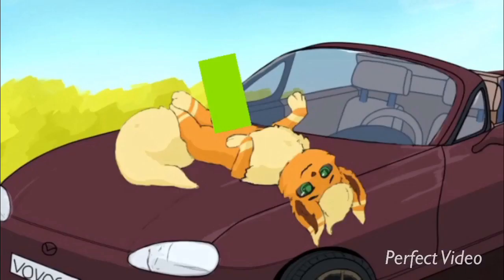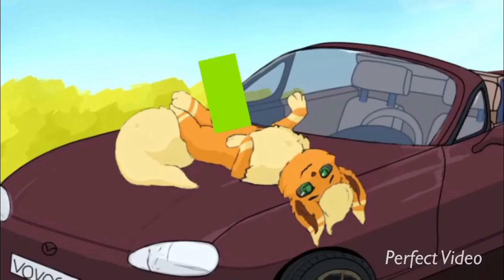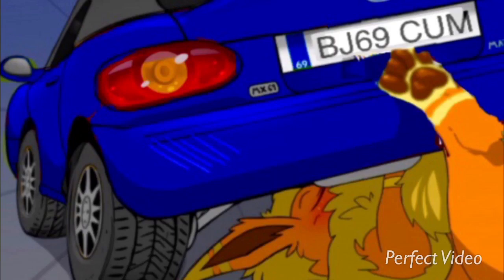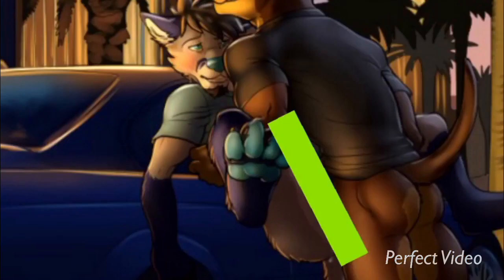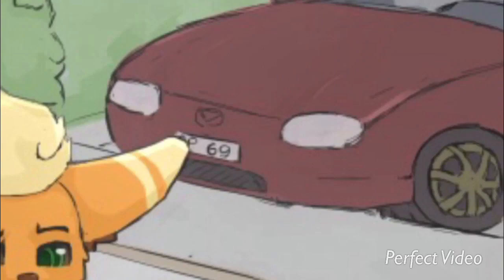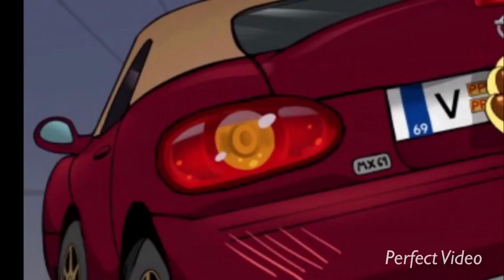MZTA MX69 smol 2